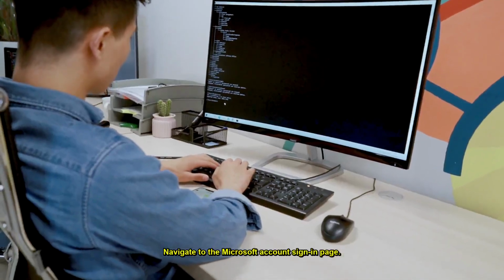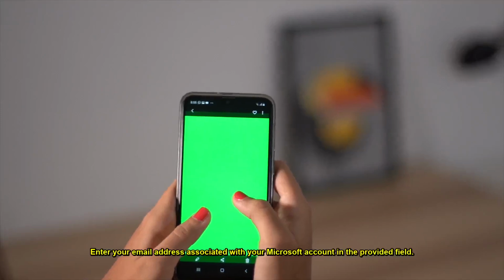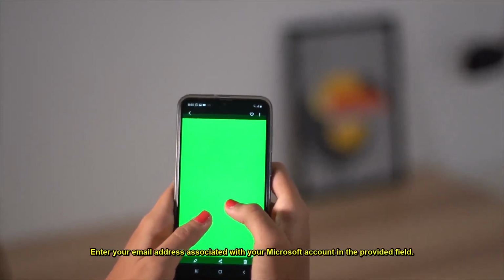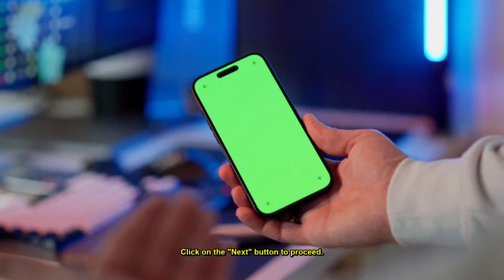How to Verify Your Registration with Microsoft - Beginner Guide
In this comprehensive beginner's guide, we'll walk you through the step-by-step process of verifying your registration with Microsoft. Whether you're setting up a new account or ensuring your existing account is secure, this video covers everything you need to know. From navigating the Microsoft website to confirming your details, we make the verification process simple and straightforward. Don't let registration issues hold you back—watch now and get verified today!